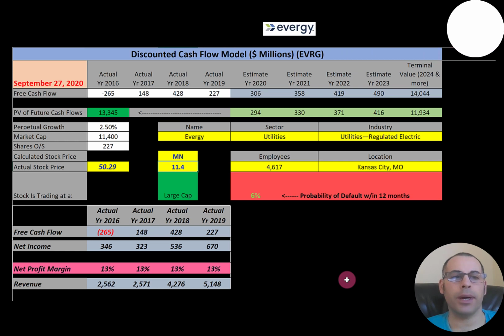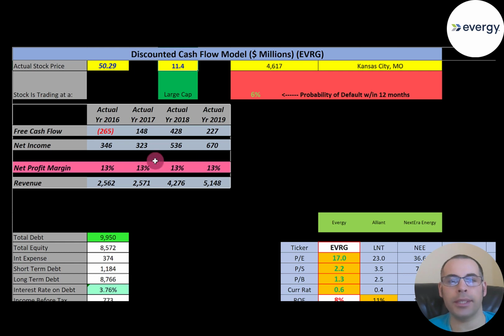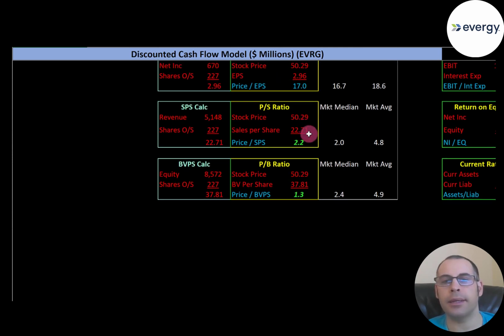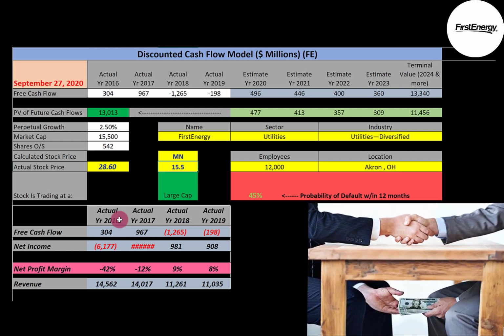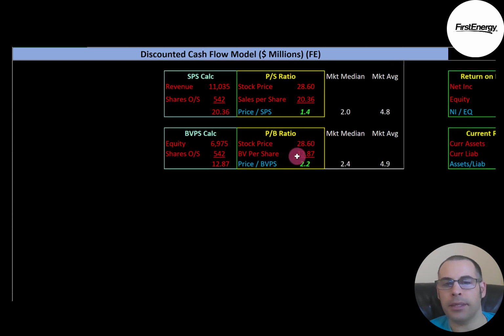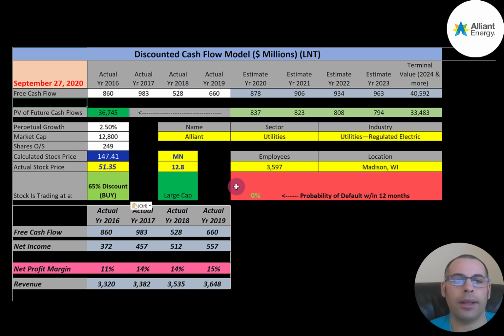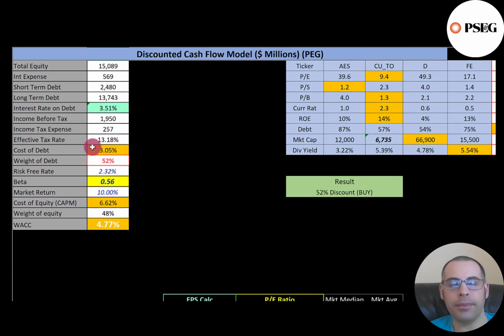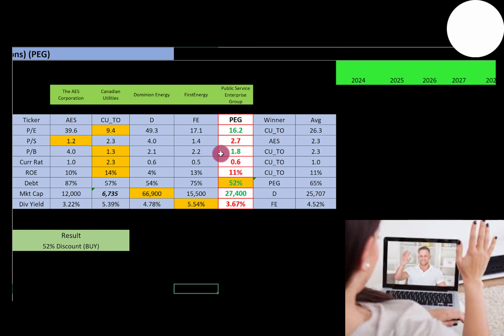Analyzing 4 Dividend Paying Utility Stocks! Low Beta = Low Volatility! See my disc cash flow model!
0:00 Intro
0:32 Evergy (Ticker: EVERG)
8:18 FirstEnergy (Ticker: FE)
12:29 Alliant (Ticker: LNT)
15:49 Public Service Enterprise Group (Ticker: PEG)
19:26 Outro

I run my discounted cashflow model using the ticker EVRG for Evergy.
I run my discounted cashflow model using the ticker FE for FirstEnergy.
I run my discounted cashflow model using the ticker LNT for Alliant.
I run my discounted cashflow model using the ticker PEG for Public Service Enterprise Group.
This way I can figure out the value of the companies stock price.